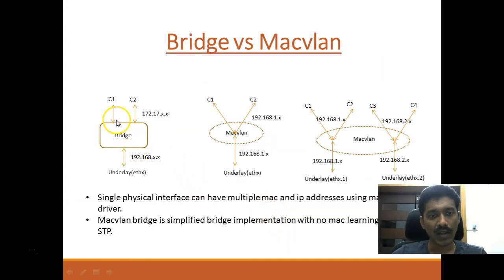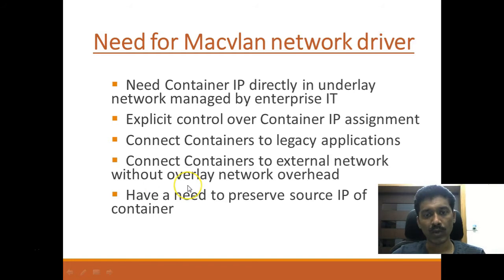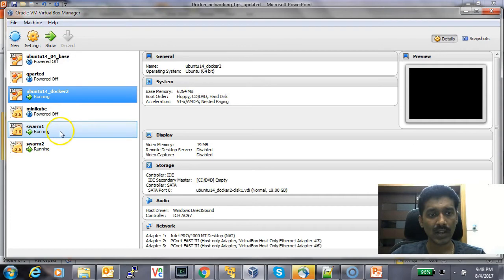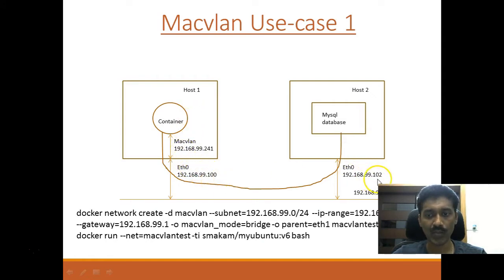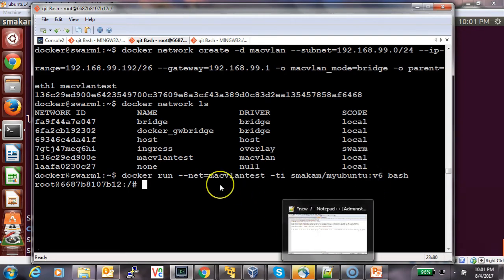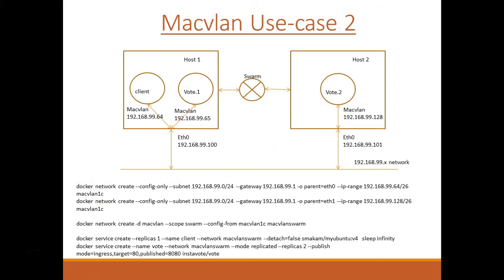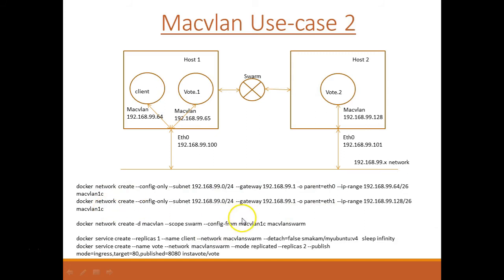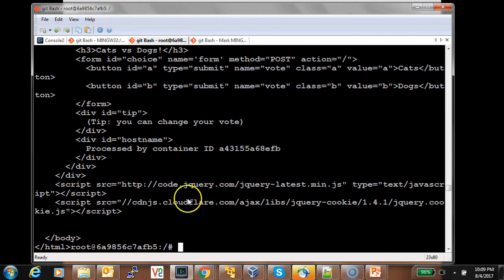Docker Networking Tip - Macvlan driver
This video covers basics of Docker Macvlan driver, use-cases and demo of 2 use-cases.